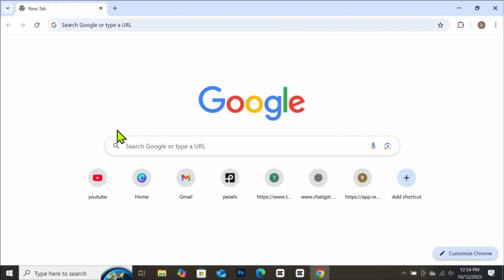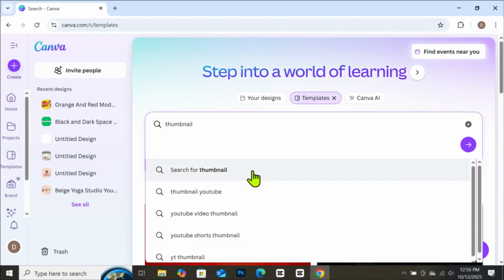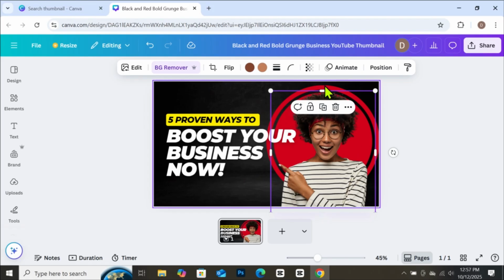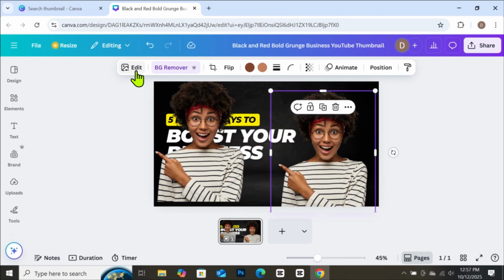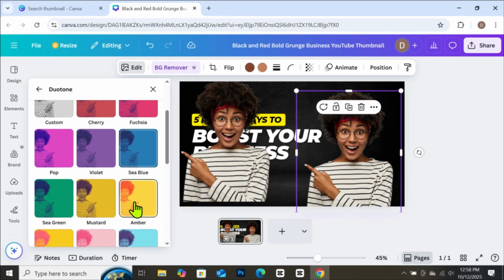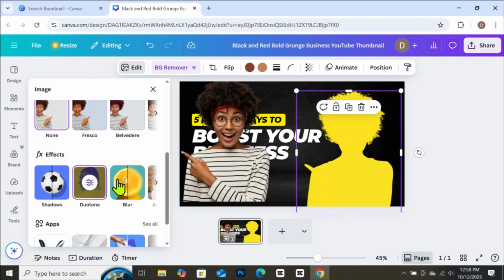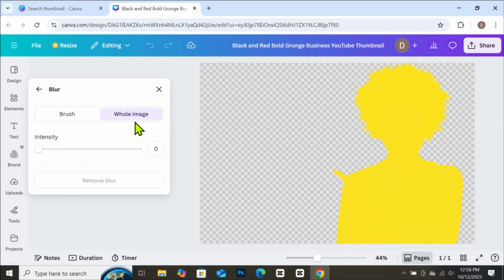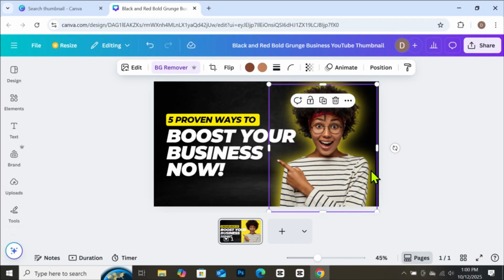Create Glow Outline in Canva | Make Your Thumbnails POP! (Step-by-Step Tutorial for YouTubers)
Create Glow Outline in Canva | Step-by-Step Canva Tutorial (2025)

Want to make your photos and designs pop with a stunning glow outline effect? 🌟 In this Canva tutorial, you’ll learn how to create a glowing outline around your images, text, and graphics — no Photoshop or advanced tools needed! Perfect for social media posts, YouTube thumbnails, digital art, and personal branding.

In this easy step-by-step guide, I’ll show you:
✅ How to add a glowing outline effect using Canva tools
✅ Tips to customize glow colors, intensity, and shadows
✅ How to make your glow match your design aesthetic

💡 Why You’ll Love This Canva Tutorial

This Canva design trick is a game-changer for creators who want to level up their content. Whether you’re designing:

YouTube thumbnails

Instagram posts or reels

TikTok cover photos

Pinterest graphics

Digital posters or ads

…this glow outline effect will make your visuals stand out and grab attention instantly. ✨

How to use Canva photo effects

How to add glow and neon outline in Canva

Canva tricks for beginners and pros

Canva thumbnail design tips

How to make glowing borders in Canva

🔧 Tools Used

Canva’s Background Remover

Glow + Shadow Effects

Blur & Transparency Adjustments

📌 Timestamps

00:00 – Intro
00:16 – Open Canva
00:24 – Choose Custom thumbnail/ Import your photo into Canva
00:52 – Remove background in Canva
01:05 – Duplicate & layer your image
01:15 – Add glow or neon outline
01:33 – Adjust color & transparency
02:03 – Add a Blur effect
02:30 – Arrabge Images
02:41 – Final design preview
02:47 – Outro

If you found this helpful, don’t forget to:
💬 Comment your favorite Canva effect